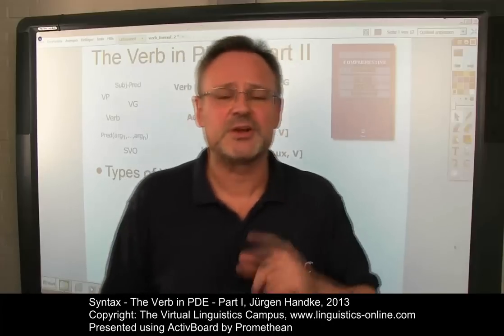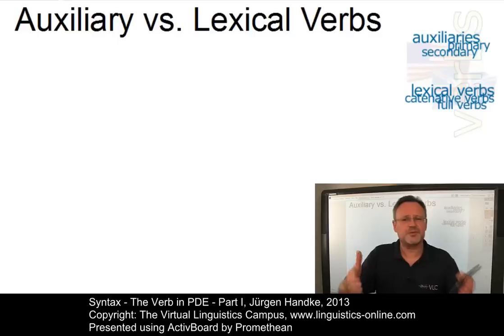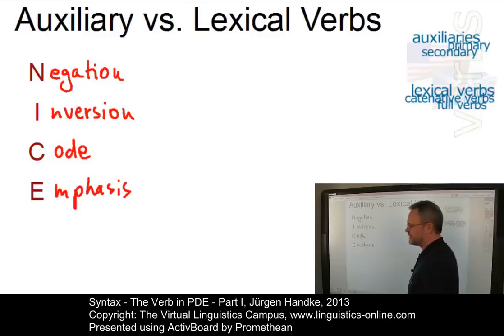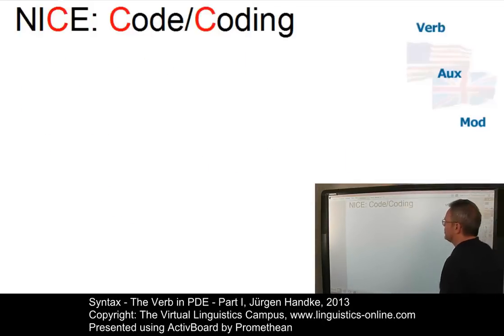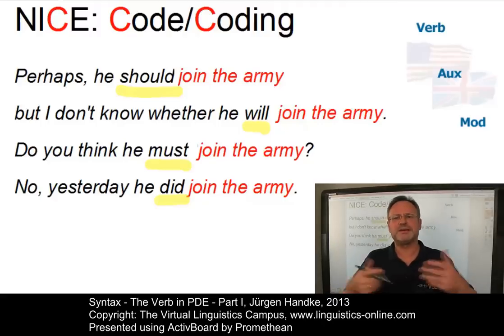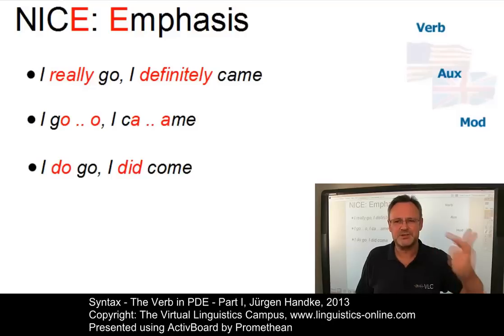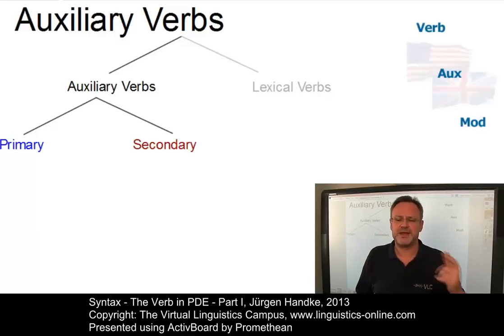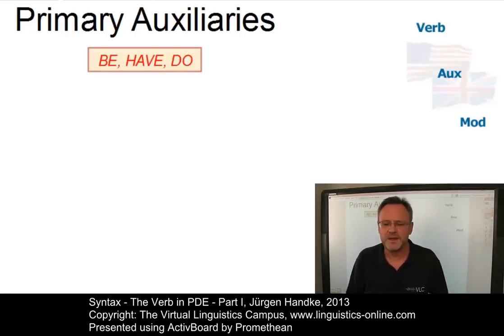SYN121 - The Verb in PDE - Part II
In this second of a series of three E-Lectures Prof. Handke discusses the distinction between lexical and auxiliary verbs using the NICE-criteria as well as additional morpho-syntactic criteria. This includes a distinction between primary and secondary auxiliary verbs.